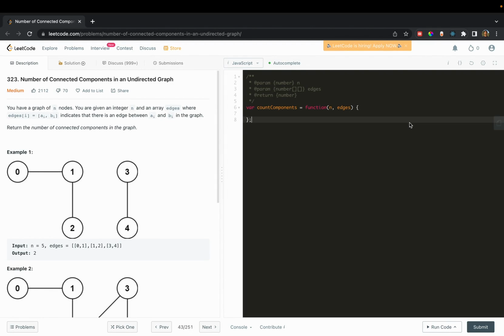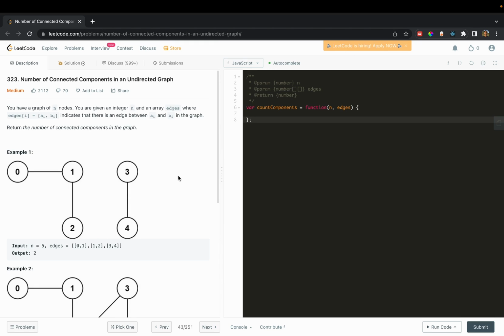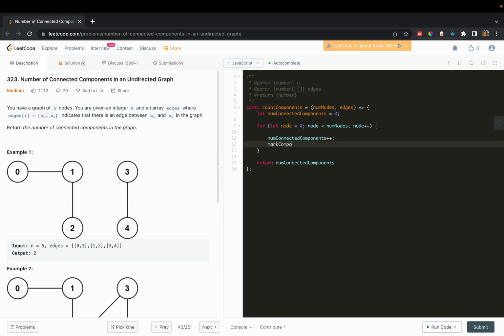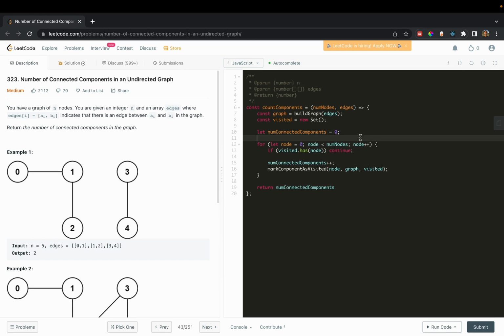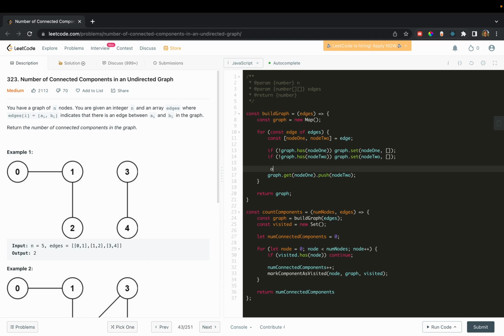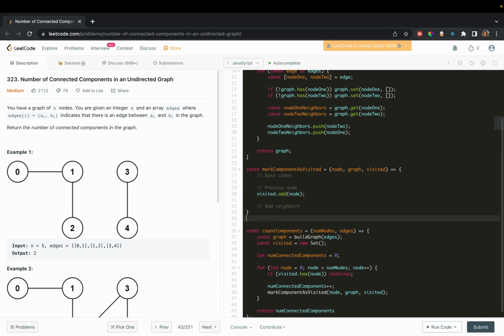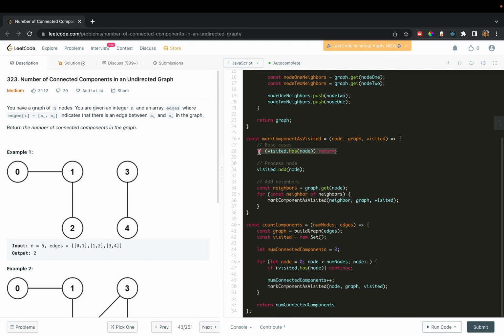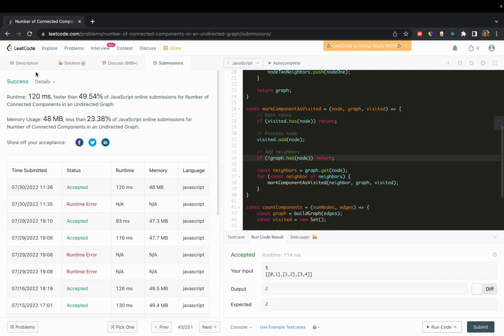Number of connected components in an undirected graph (DFS) - JavaScript